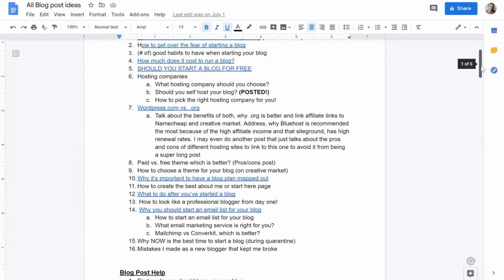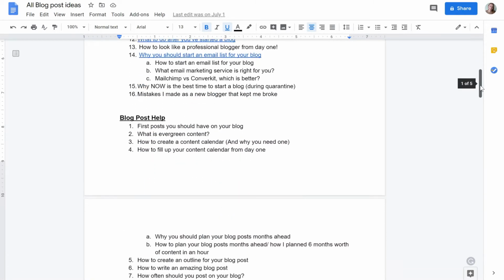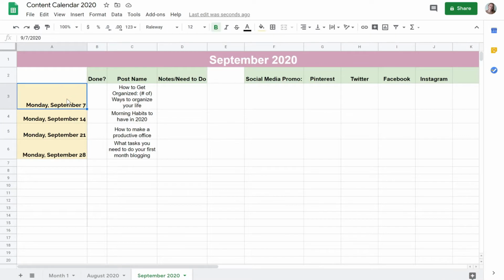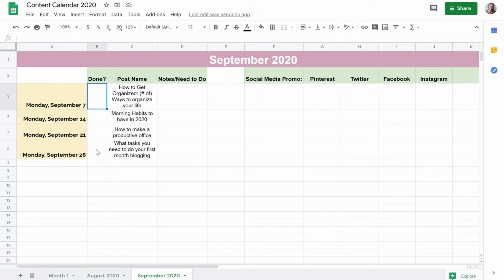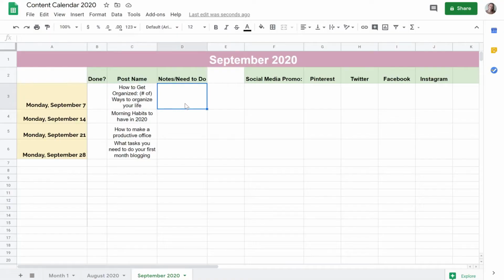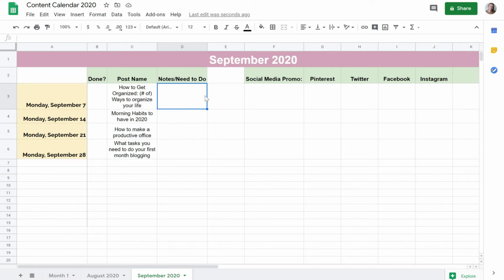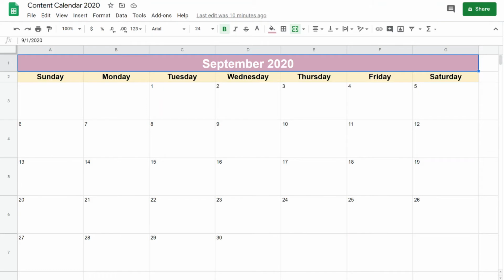How to Create a CONTENT CALENDAR for your Blog Posts // Content Calendar Template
Create a content calendar template to plan out all of your blog posts! This will help you stay on track and post consistently!

Using a content calendar is the easiest way to plan out blog post ideas. Creating a plan and sticking to it will help you consistently post on your blog. I create my blog post content calendars in Google Sheets. That way you have access to it wherever you go!

In today’s video, we’re talking about why you should create a blog content calendar, and how to fill it up with blog post ideas!

Hey! I'm Sarah Marie. I teach blogging and social media tips to creators who want to take back the life they love and build an online business with blogging.